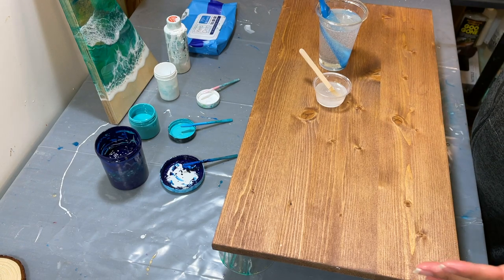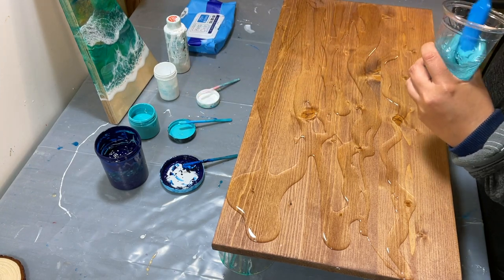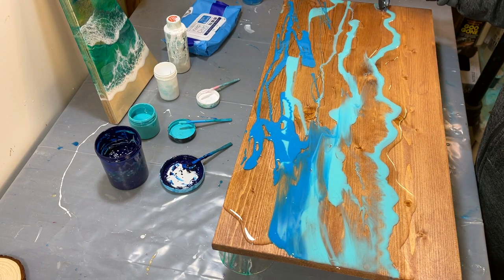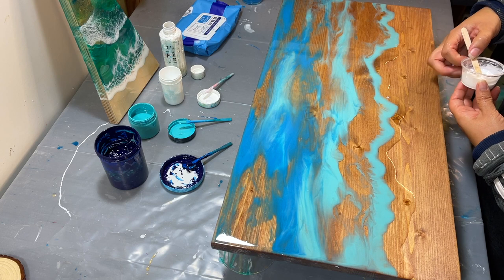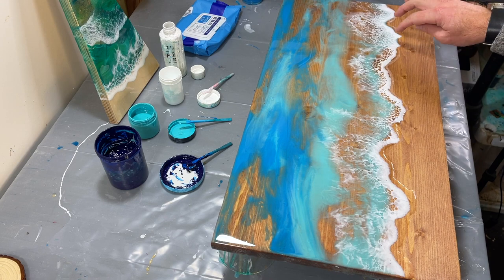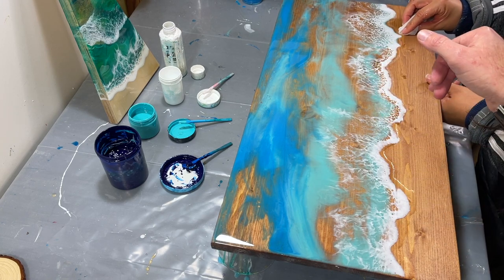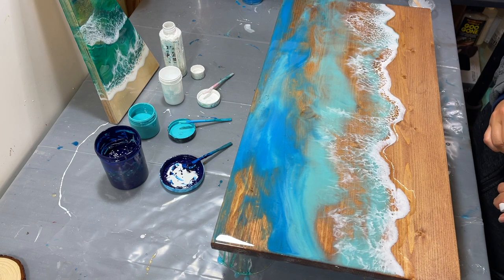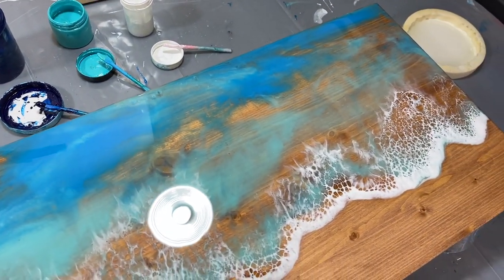Epoxy Resin Art Wave Tutorial / Where To Add The White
In this video, we take a deeper dive into the art. We try to focus more on where and when to add the white to create your desired epoxy resin waves. We try several techniques and show how placement can change the shape, structure and overall look of the waves on the finished piece.

In this episode we have a piece of Spruce panel wood, Sanded to 220, Stained with Minwax Brand Honey and sealed with Minwax Polycrylic.

We're using a ProMarine Tabletop Epoxy with colors from our local surf shop (Bashams), Just Bree Art and Jacquard Alcohol Inks.

Were happy to share and help you elevate your art.

Jaclyn + Shane